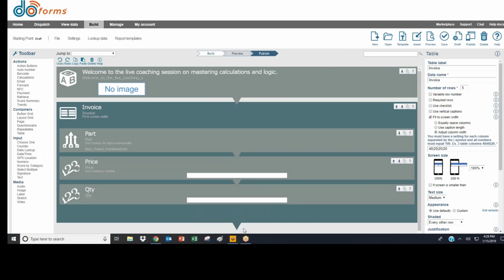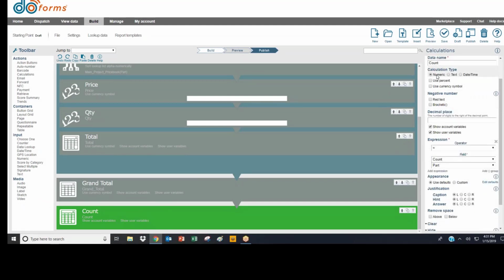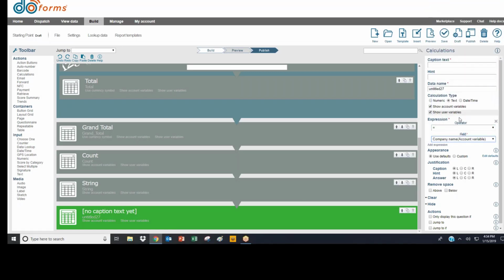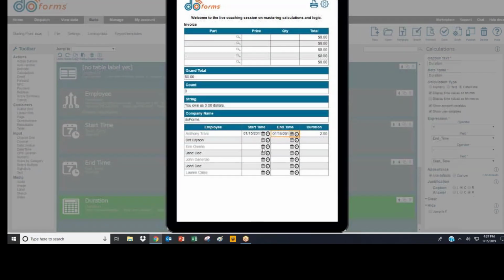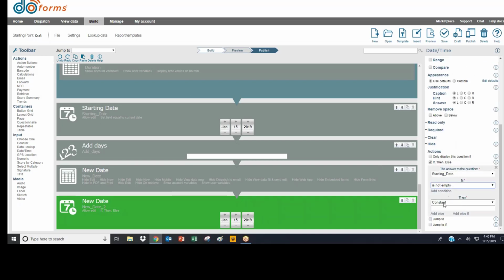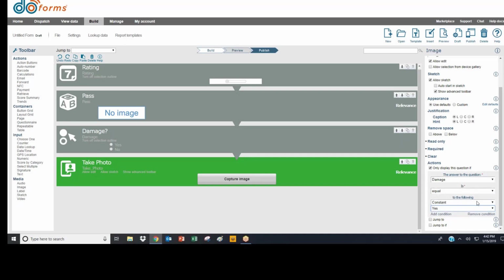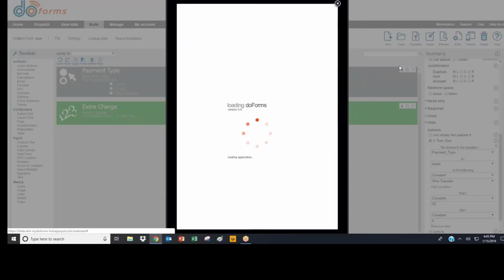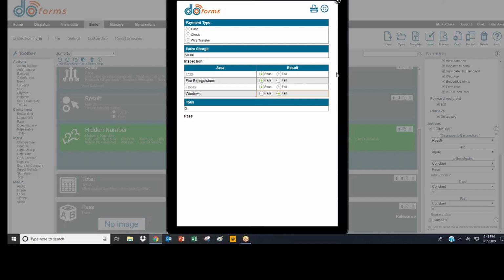Mobile Forms: Mastering Calculations and Logic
Make your forms function like custom mobile applications while eliminating user error and decreasing data collection times.